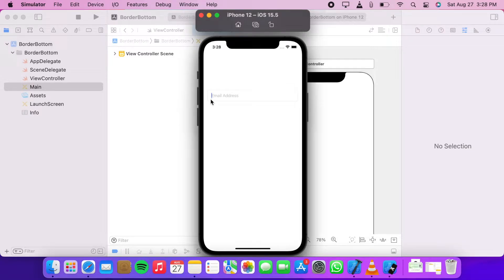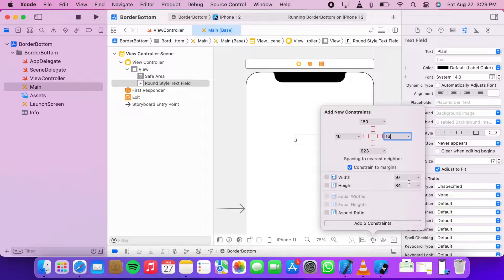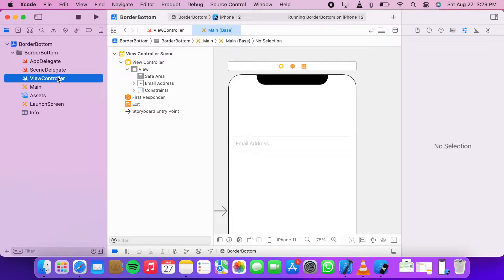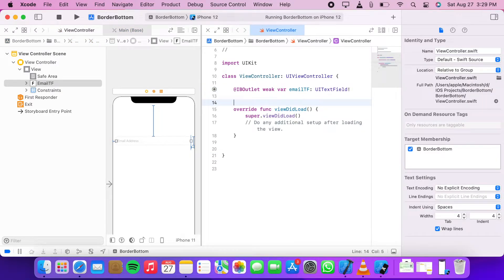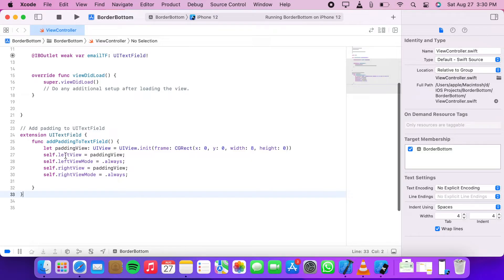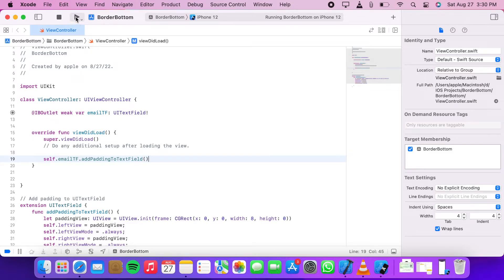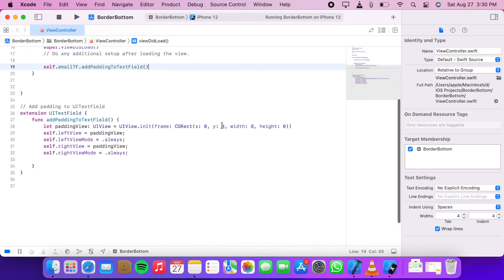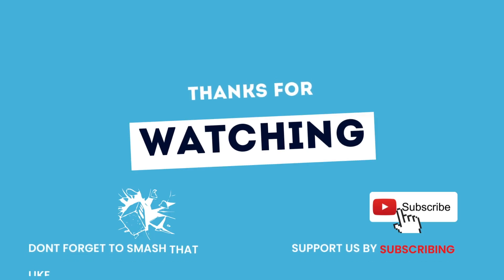How to Add Padding to UITextField in Xcode Swift | Xcode UIKit Tutorial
Hi everyone!
In this video we are going to learn how to add padding in swift Xcode to our textfields (UITextField), for this purpose we have created and customized UITextField extension.

Please share your thoughts in comments section.